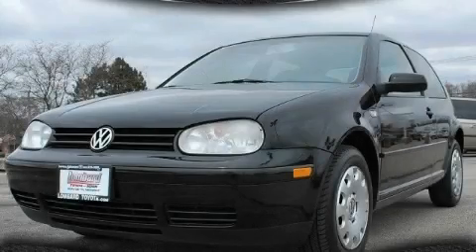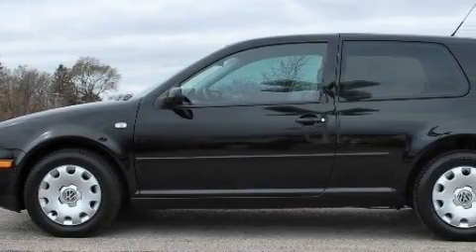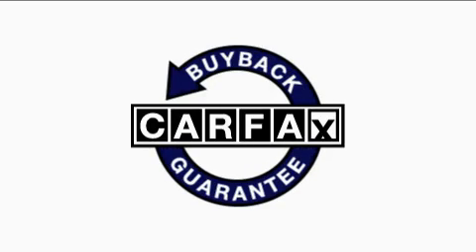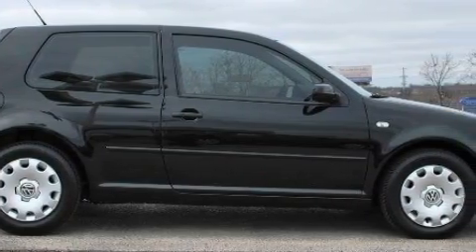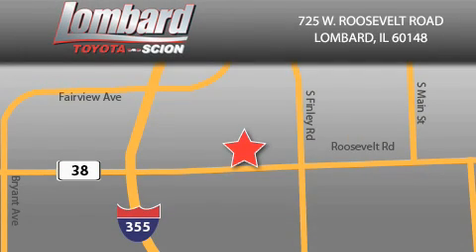2004 Volkswagen Golf Lombard IL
We are proud to present this 2004 Volkswagen Golf.

 Year: 2004
 Make: Volkswagen
 Model: Golf
 Engine: Gas I4 2.0L/121
 Trans.: Manual
 Exterior: Black
 Miles: 74,548
 Interior: Black

 725 W. Roosevelt Road

 Used 2004 Volkswagen Golf Lombard IL